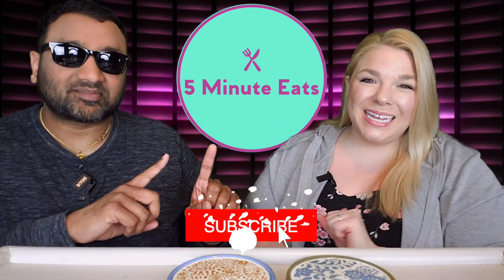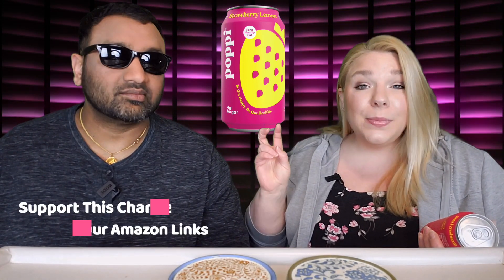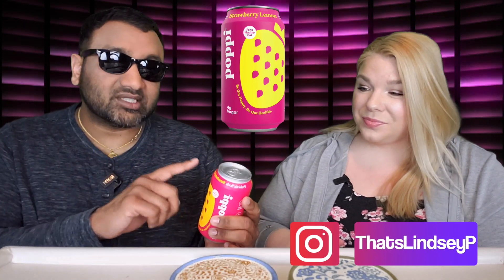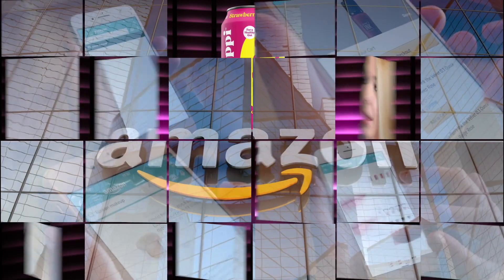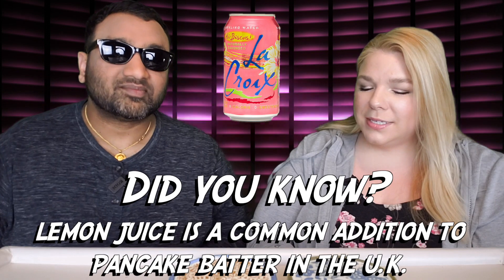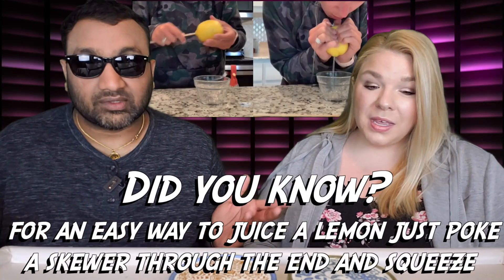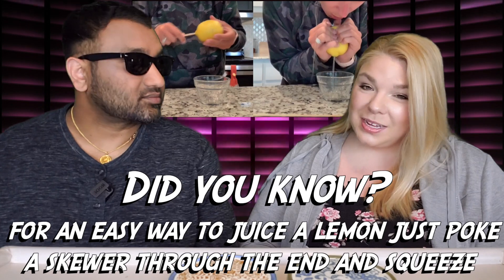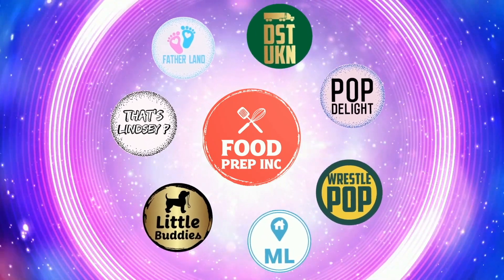Poppi Prebiotic Soda Strawberry Lemon Review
Poppi Strawberry Lemon Prebiotic Soda Review. Tags: Poppi Raspberry Rose Prebiotic Soda, Poppi Watermelon Prebiotic Soda, Poppi Orange Prebiotic Soda, Poppi Strawberry Lemon Prebiotic Soda, Olipop, Sipp Caffeinated Seltzer, Vina Sparkling Apple Cider Vinegar Drink, Humm Probiotic Kombucha, Humm Probiotic Kombucha, Shrubbly, Healthy Soda, Sanzo Flavored Sparkling Water, Liquid Death Mountain Water, Remedy Raw Organic Kombucha Tea, Nixie Sparkling Water, heywell sparkling adaptogenic water energy, Grapefruit Soda, Wild Bill's Soda, Kombucha Wonder Drink Prebiotic Ginger Peach.

SHOP THIS VIDEO
Poppi Strawberry Lemon Prebiotic Soda